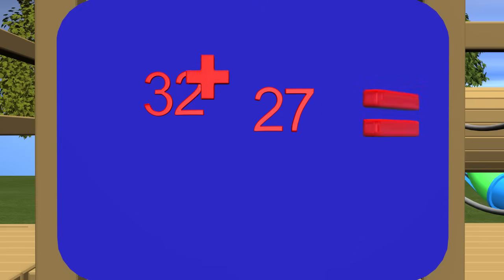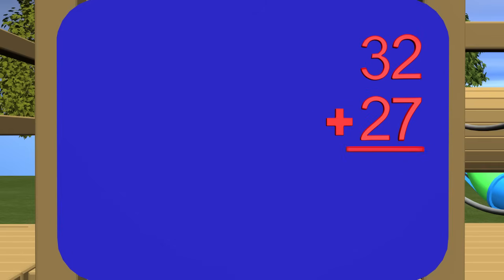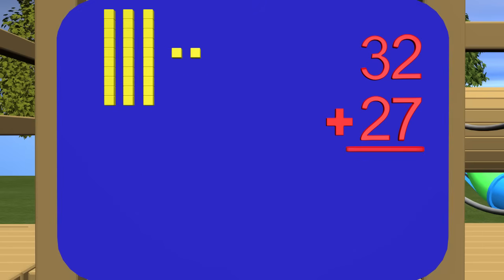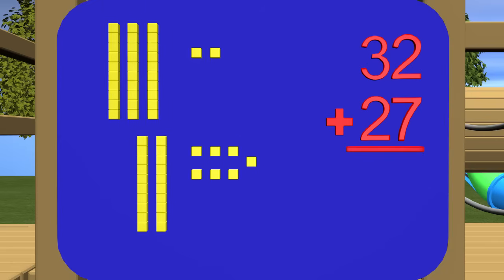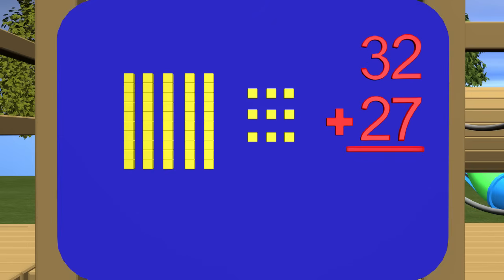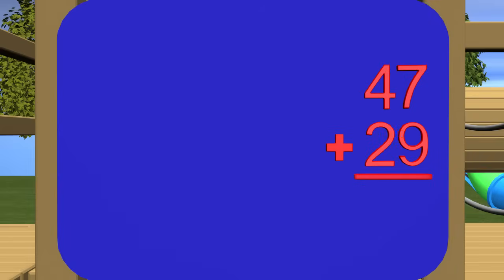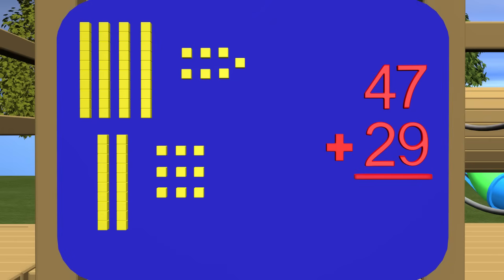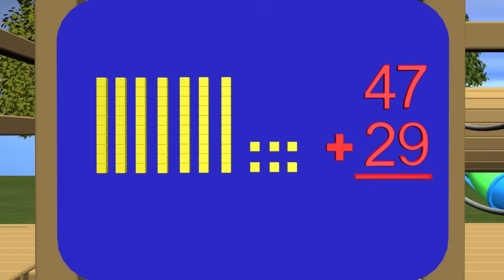Double Digit Addition with Regrouping - 1st and 2nd Grade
Learning addition with more than one digit can be difficult and we hope to help students learn to regroup when needed in this fun video. Kids will learn how to regroup by borrowing from the next place value and will have fun learning the material.